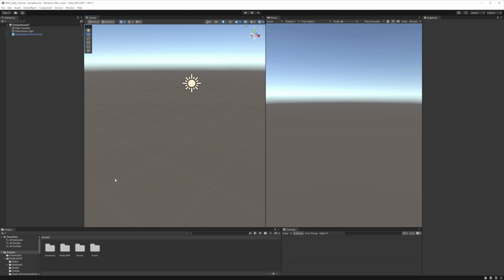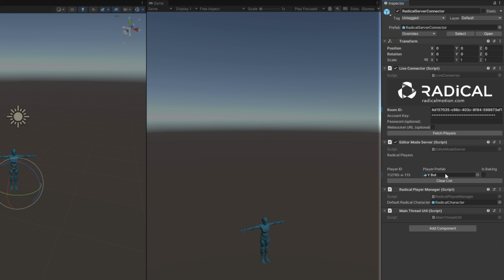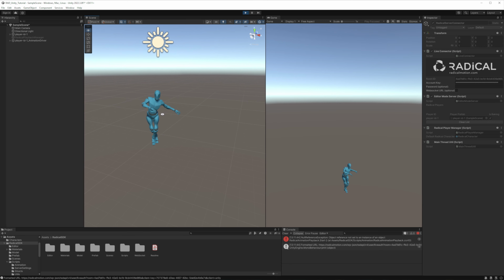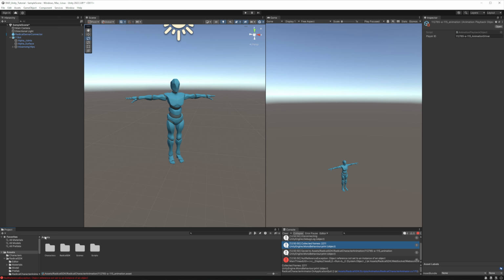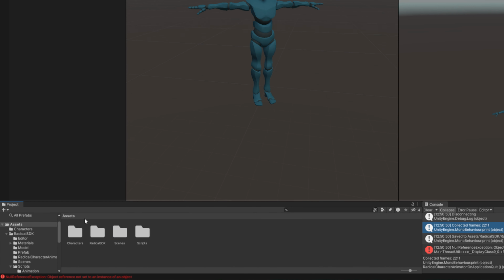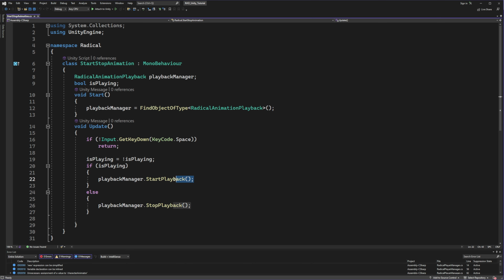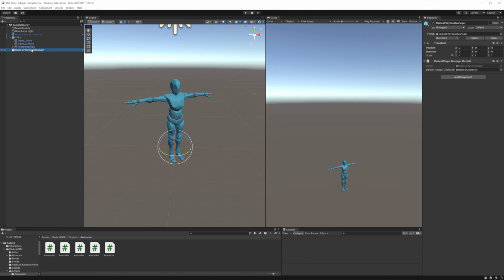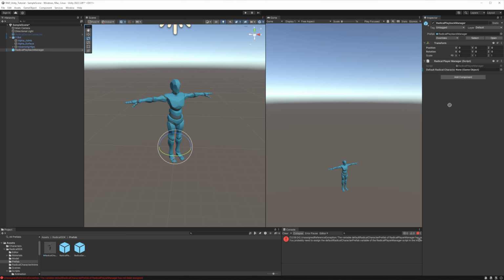Unity | RADiCAL Live - Recording your motions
In this chapter we will be covering how to record your motions within Unity for playback within the Engine.

and see how easy it is for you to bring your movements and motions into your own models and rigs.

Credits
Foley effects by Kenney used under CC0.